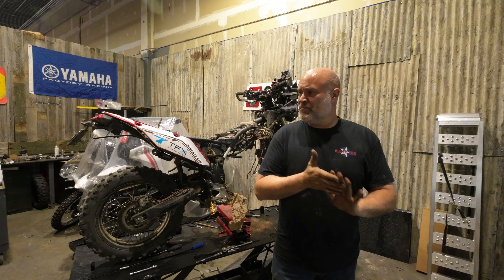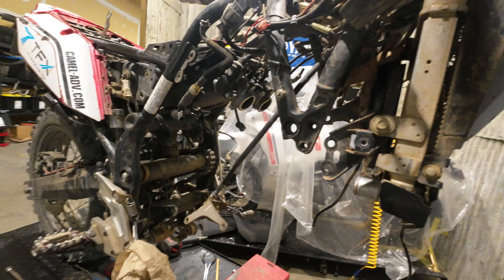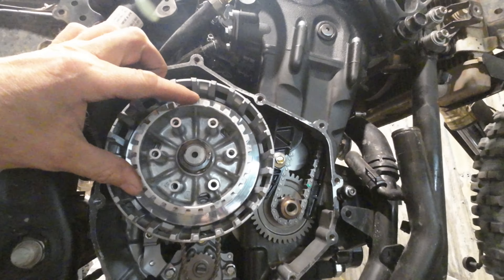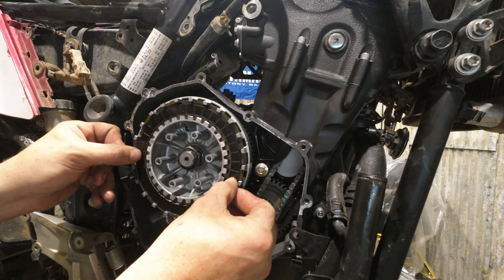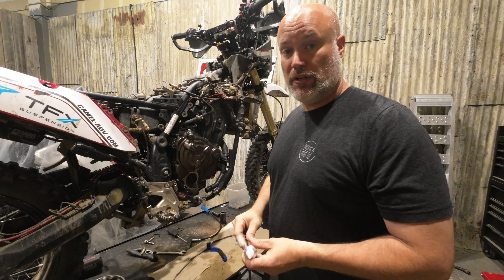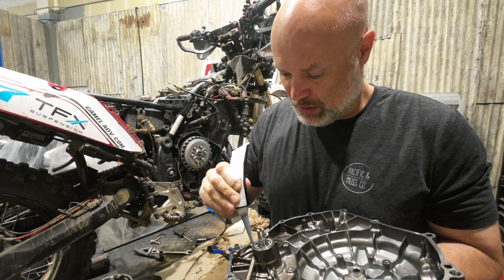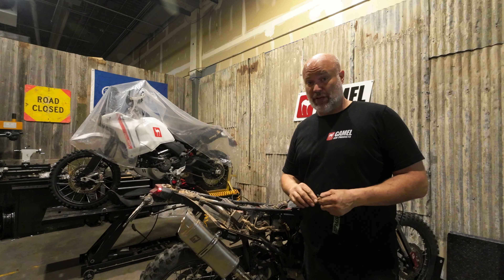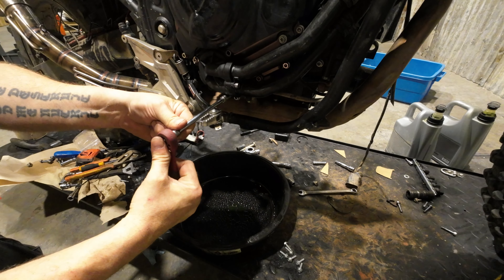T7 Motor Swap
I overheated my T7's motor at the 2022 Desert 100 race after puncturing a rad hose and losing all my coolant. Surprisingly, the motor ran well for over a year before it became hard to start.

I swapped in a low-mileage motor from a crashed MT-07.